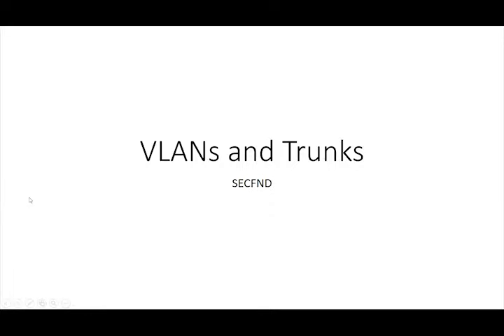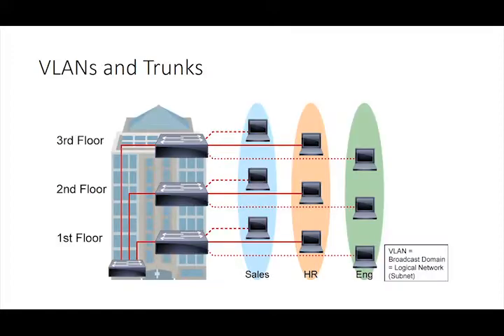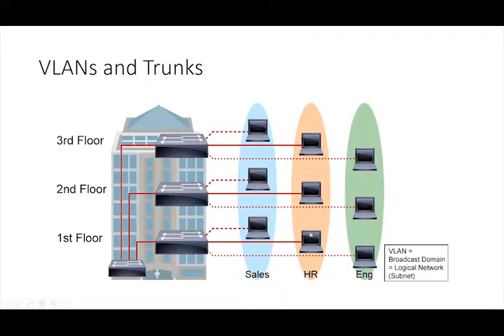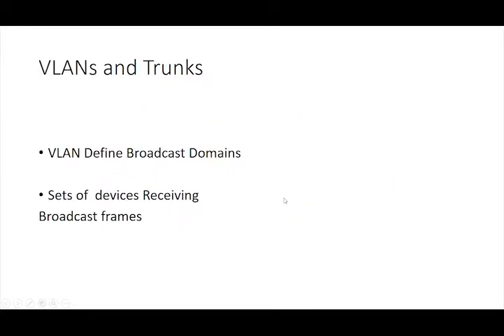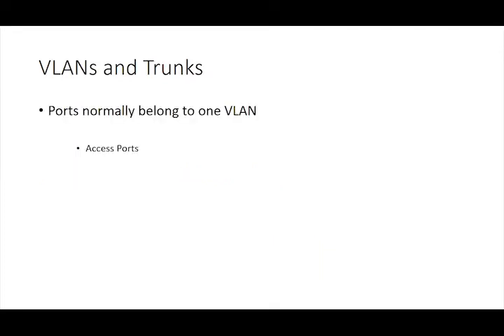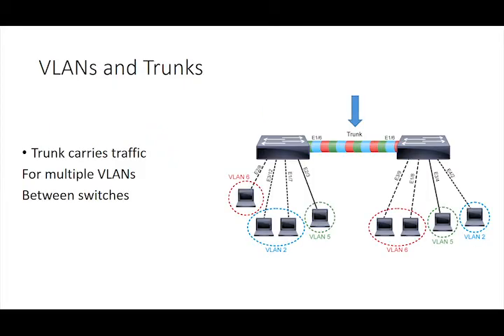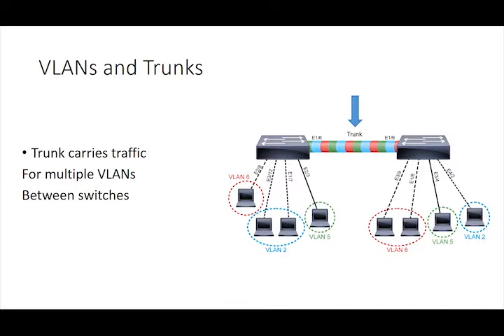VLAN and Trunks NI 4✔️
A VLAN is a logical broadcast domain that can span multiple physical LAN segments. Within the switched internetwork, VLANs provide segmentation and organizational flexibility. A VLAN structure can be designed to group stations that are segmented logically by functions, project teams, and applications, without regard to the physical location of the users.
When investigating Layer 2 attacks, an analyst should understand the functions of VLANs.
Within the switched internetwork, VLANs provide segmentation and organizational flexibility. Using VLAN technology, you can group switch ports and their connected users into logically defined communities. Examples might include the following:
Co-workers in the same department
A cross-functional product team
Diverse user groups sharing the same network application
 VLAN is a group of devices on one or more LANs that are configured to communicate as if they were attached to the same wire, when in fact they are located on several different LAN segments. Because VLANs are based on logical instead of physical connections, they are extremely flexible.
VLANs define broadcast domains in a Layer 2 network. A broadcast domain is the set of all devices that will receive broadcast frames originating from any device within the set. Broadcast domains are typically bounded by routers because routers do not forward broadcast frames. Layer 2 switches create broadcast domains that are based on the configuration of the switch. Switches are multiport bridges that allow you to create multiple broadcast domains. Each broadcast domain is like a distinct virtual bridge within a switch.
Each VLAN created in the switch defines a new broadcast domain. Traffic cannot pass directly to another VLAN (between broadcast domains) within the switch or between two switches. To interconnect two different VLANs, you must use routers or Layer 3 switches.
You can assign each switch port to only one VLAN, adding a layer of security. Ports in a VLAN share broadcast, but ports in different VLANs do not share broadcasts. Containing broadcasts within a VLAN improves the overall performance of the network by limiting the ability of broadcast traffic to span network segments.
A VLAN can exist on a single switch or span multiple switches. VLANs can include stations in a single building or multiple-building infrastructures.
A port normally carries only the traffic for the single VLAN to which it belongs. For a VLAN to span across multiple switches, a trunk must be configured to connect the two switches together. A trunk can carry traffic for multiple VLANs as shown in the following figure. A trunk allows multiple VLANs to share the port connection.